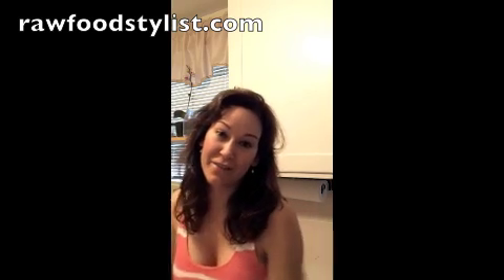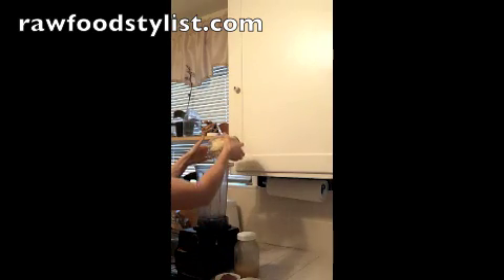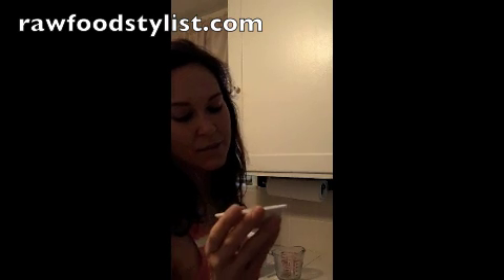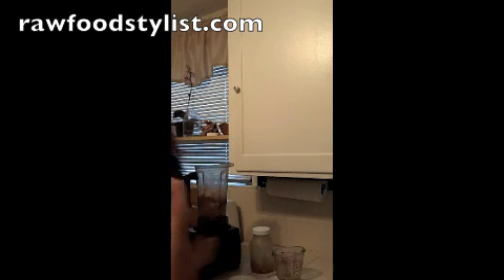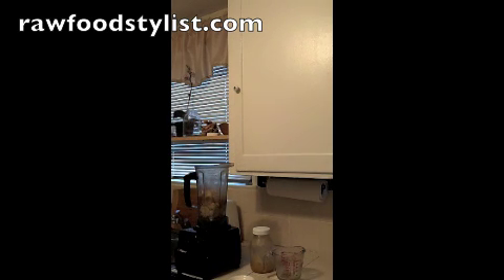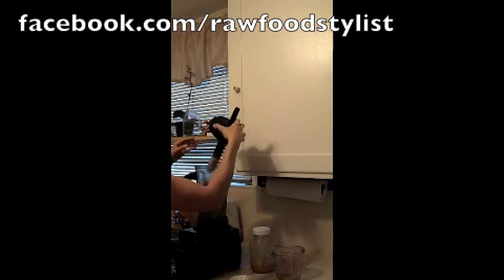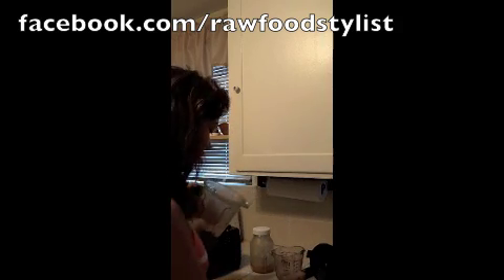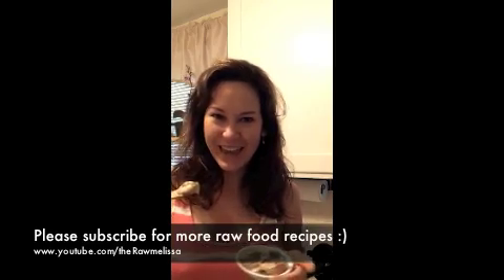Get high on Durian Pudding for breakfast